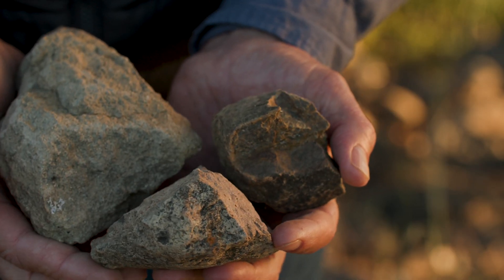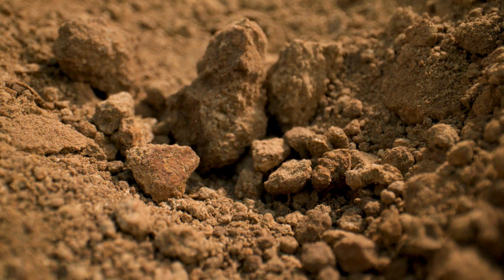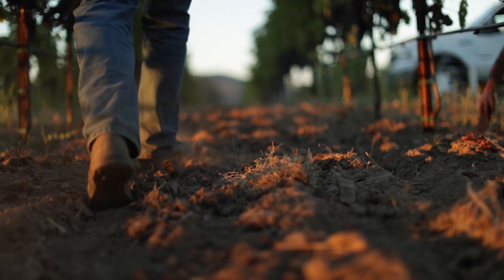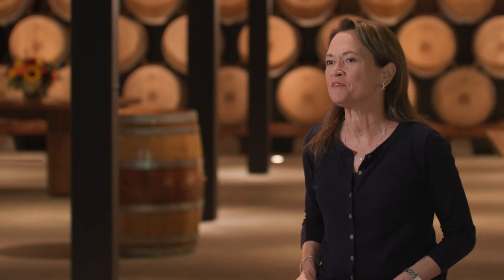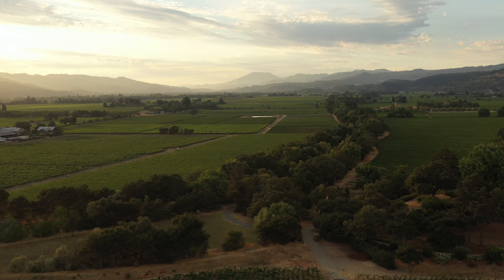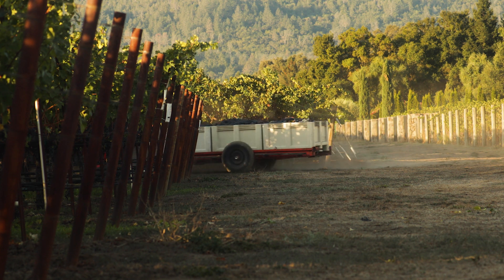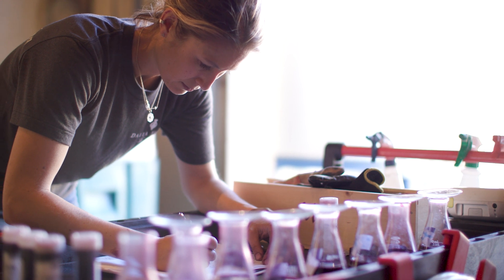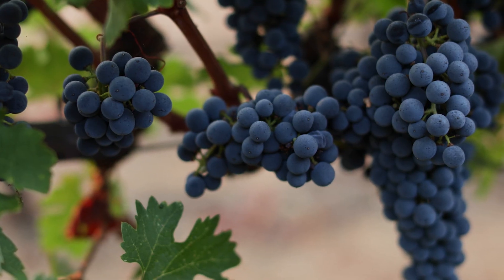Cultivating Excellence - Soils and Climate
Take a deeper dive into Napa Valley's soils and climates and explore how this huge diversity affects the style of wine grown in different areas of the valley.

Video subtitles provided in multiple languages. Control subtitles in Settings.
Subtítulos de video proporcionados en varios idiomas. Controla los subtítulos en Configuración.
提供多种语言的视频字幕。在设置中控制字幕。
 複数の言語で提供されるビデオ字幕。設定で字幕を制御します。
Videountertitel in mehreren Sprachen bereitgestellt. Steuern Sie die Untertitel in den Einstellungen.
여러 언어로 제공되는 비디오 자막. 설정에서 자막을 제어하세요.
Sous-titres vidéo fournis en plusieurs langues. Contrôlez les sous-titres dans les paramètres.